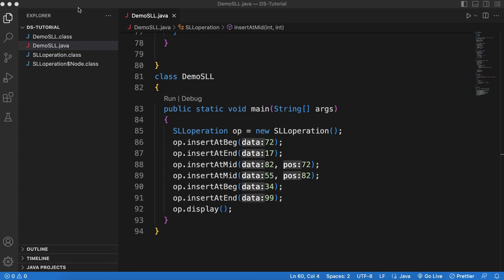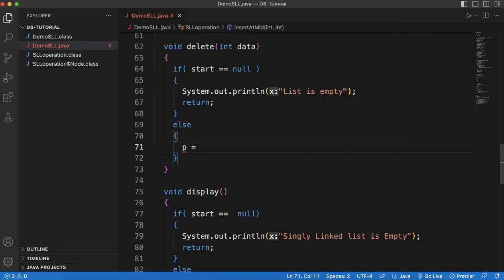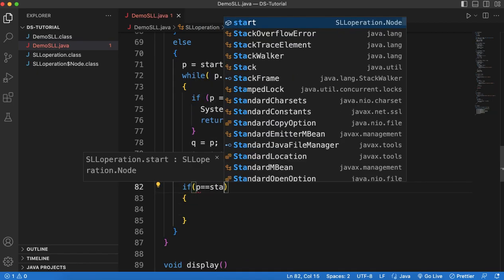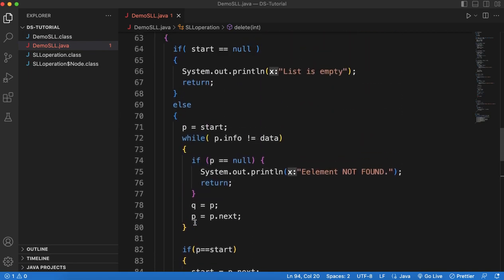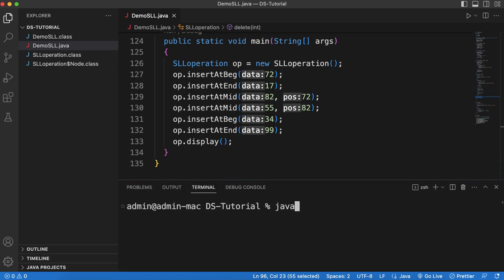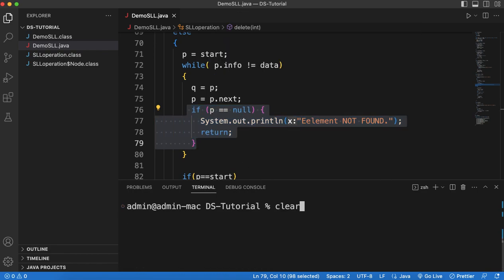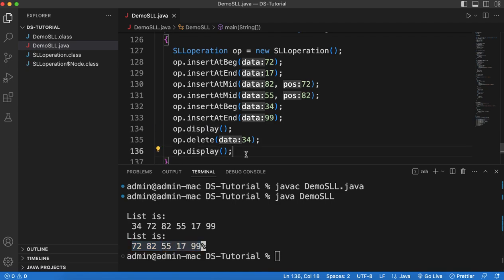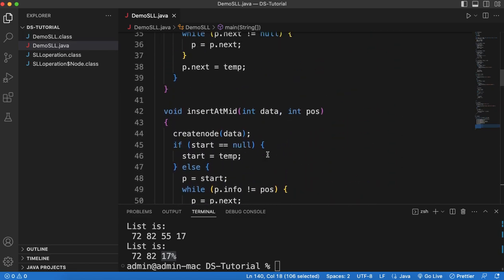9. Implementation of operations on Singly Linked List (English)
Implementation: Deletion of the node from Singly Linked List